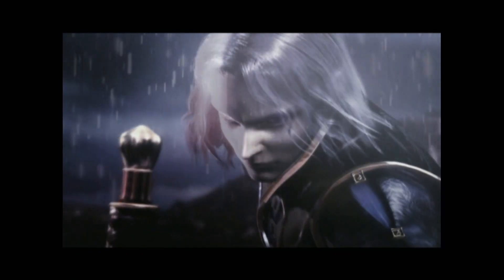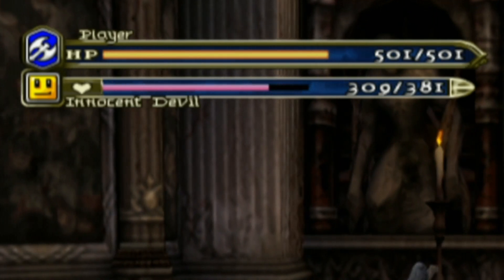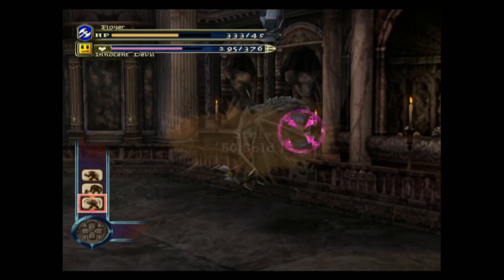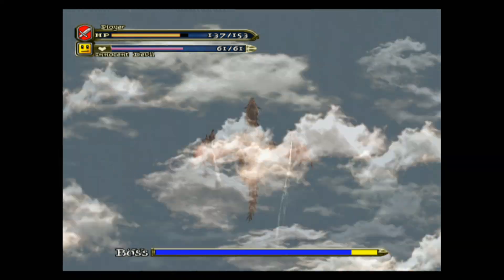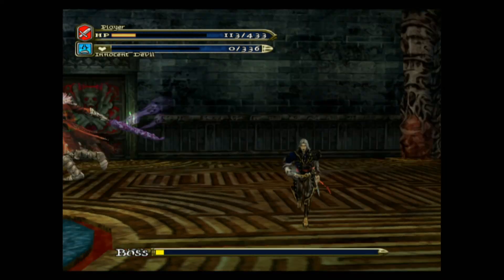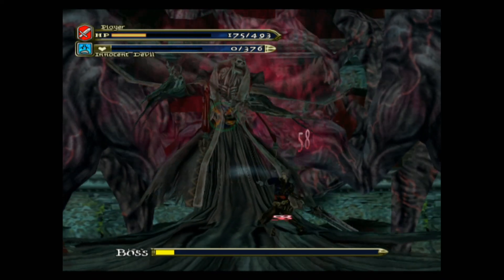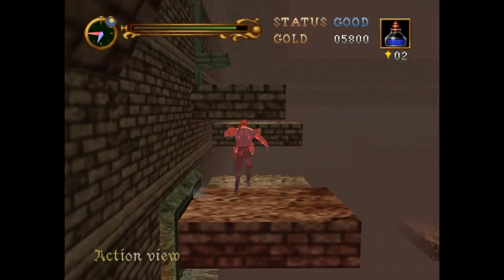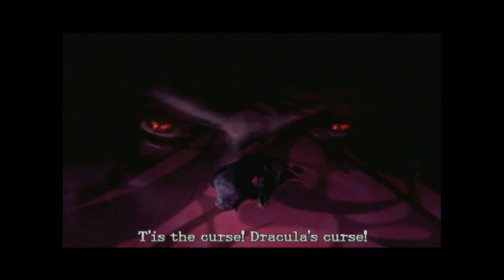Castlevania: Curse of Darkness | Combat Overview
Well, let's move on to our next summoner action game. I just Know this idea can work but Chaos Legion made sure to make it the least fun thing possible. Now I've only heard good things about our next game so let's hope CoD can come through n deliver a solid time. Fingers crossed

▬ι ﺤ

▬ι ﺤ

= TIMESTAMPS =
00:00 - intro
00:41 - basics
01:38 - defense
02:15 - HUD
05:05 - enemies
11:10 - my review

▬ι ﺤ